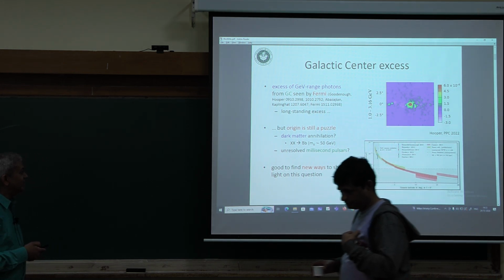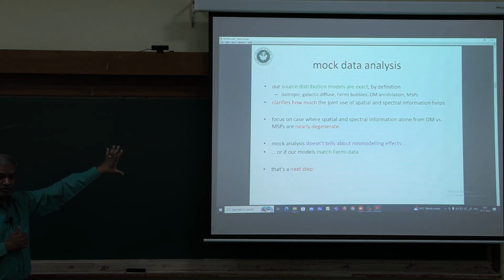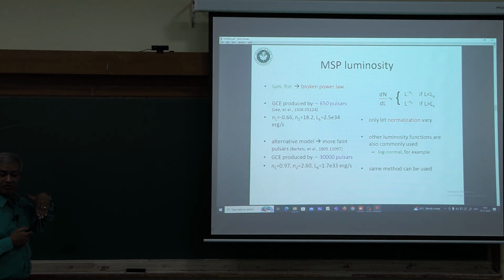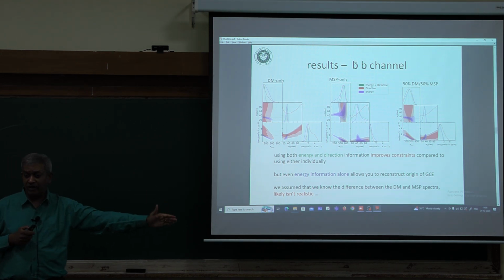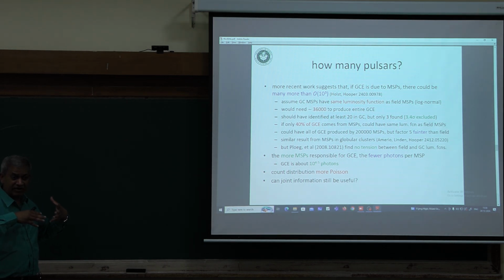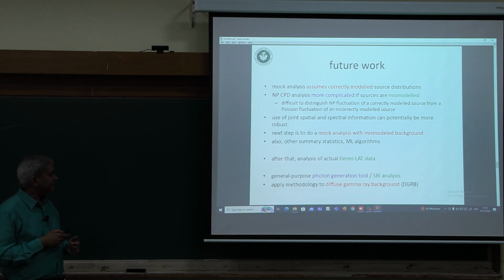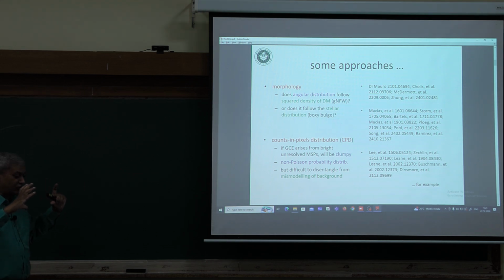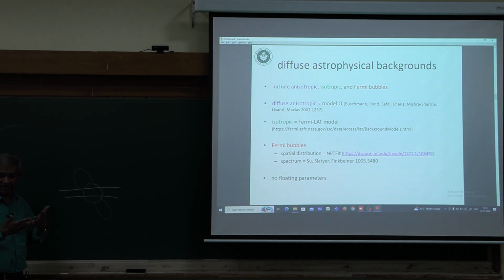Applying Simulation-Based Inference to Spectral and Spatial Info. from the Galactic Center Excess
Speaker: Jason Kumar (University of Hawaii at Manoa, U.S.A.)

Abstract:  The two most favored explanations of the Fermi Galactic Center gamma-ray excess (GCE) are millisecond pulsars and self annihilation of the smooth dark matter halo of the galaxy.  In order to distinguish between these possibilities, we would like to optimally use all information in the available data, including photon direction and energy information.  To date, analyses of the GCE have generally treated directional and energy information separately, or have ignored one or the other completely.  Here, we develop a method for analyzing the GCE that relies on simulation-based inference with neural posterior models to jointly analyze photon directional and spectral information while correctly accounting for the spatial and energy resolution of the telescope, here assumed to be the Fermi Large Area Telescope (LAT).  Our results also have implications for analyses of the diffuse gamma-ray background, which we discuss.